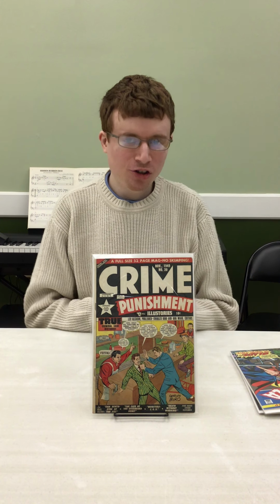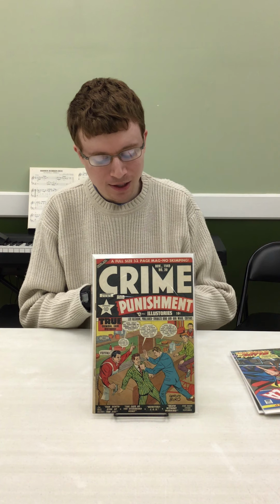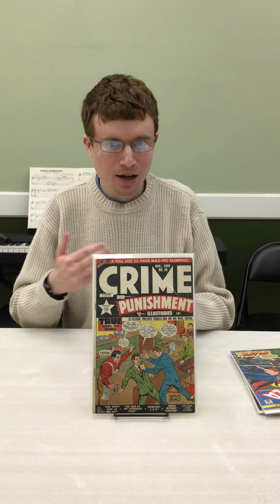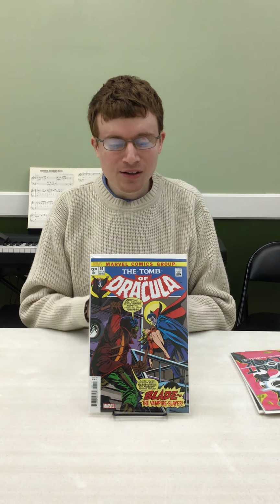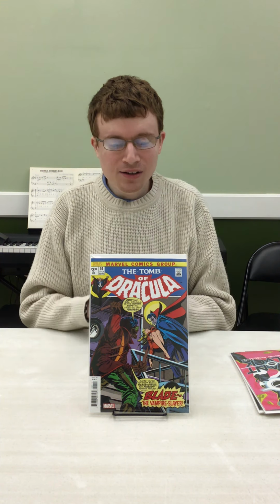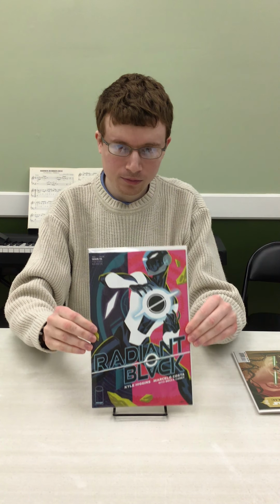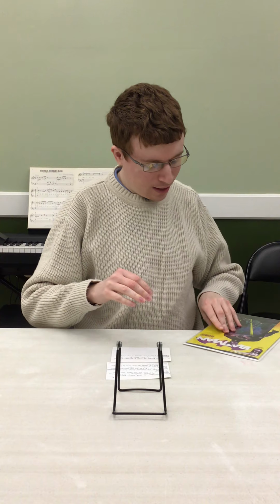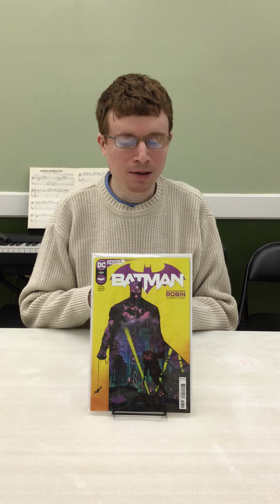Mr. Michael’s Comic Book Talk March 9,2021